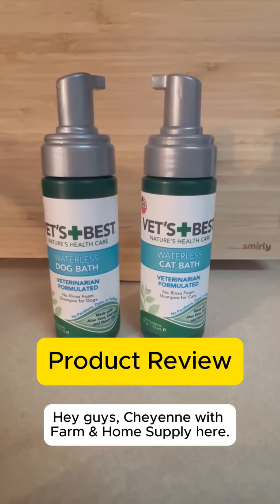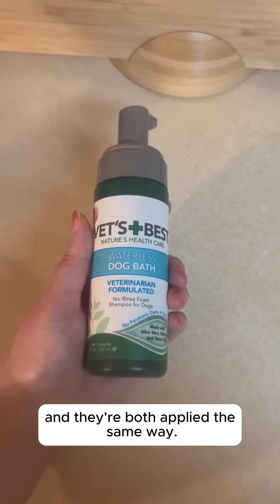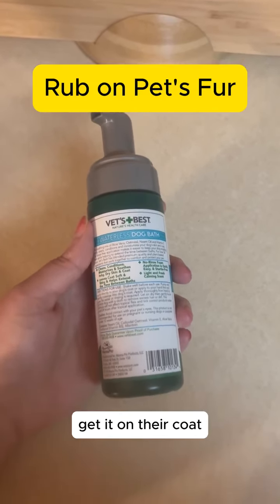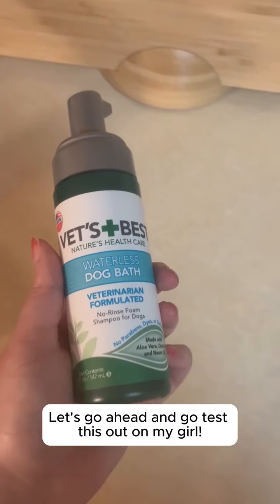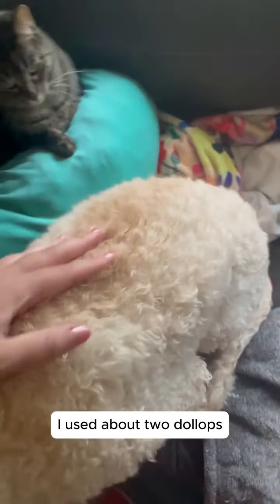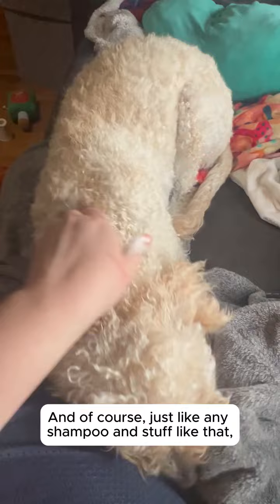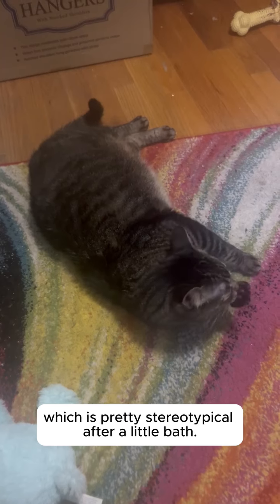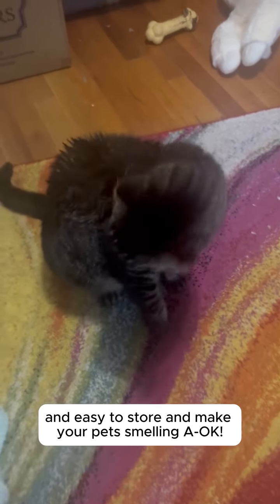Vet's Best Waterless Shampoo for Dogs and Cats Review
We sell waterless shampoo for dogs and cats! It's easy to use!